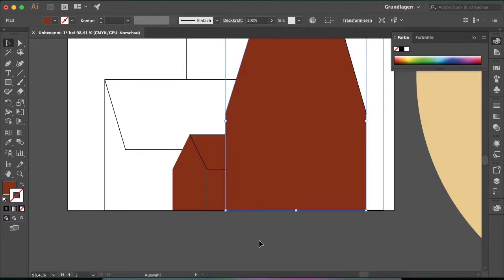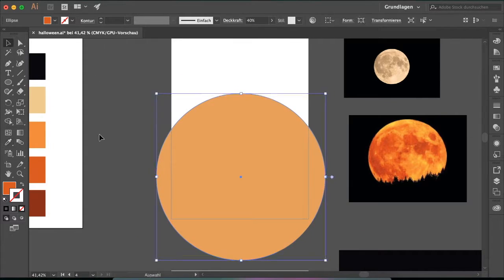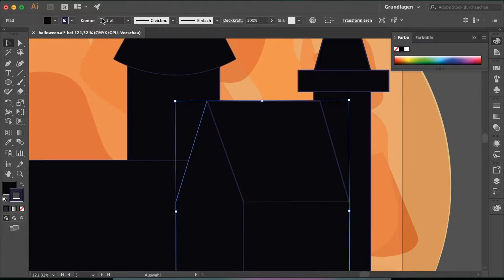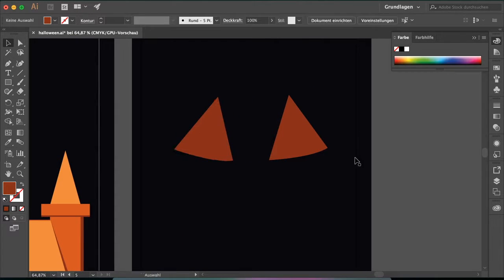Too Spooky for You! | Mind Ramble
Hello. Hallo. Hola

This monthly design had to be on the topic of Halloween it being October and all. I'm creating a Poster this month and you might notice by my voice. I hope it not too bad ;)